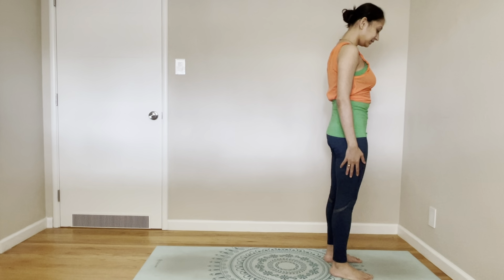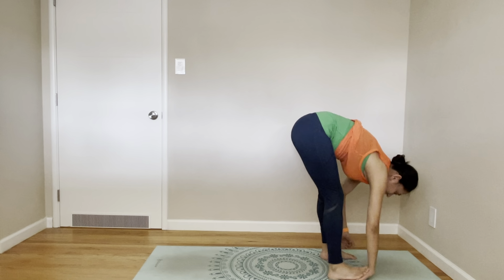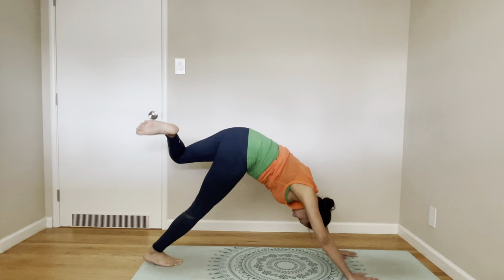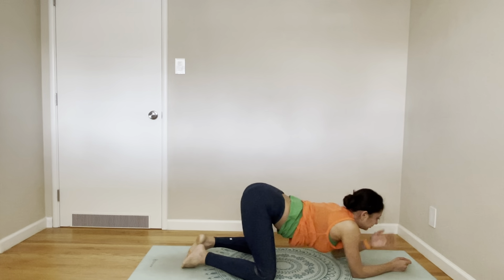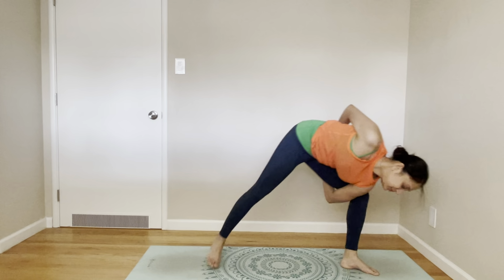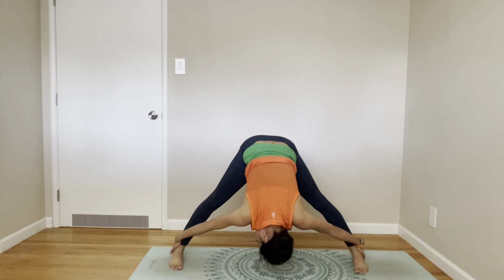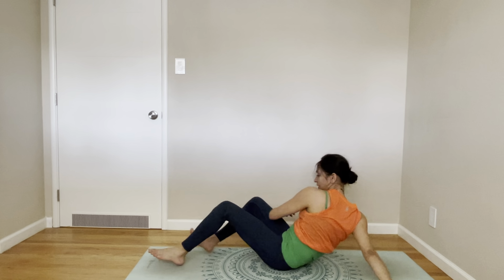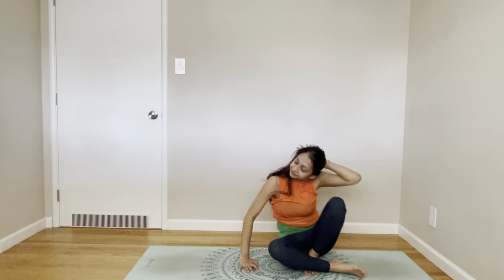Yoga everyday flow